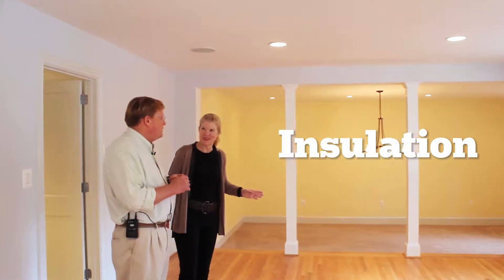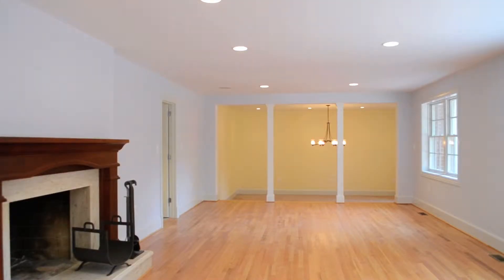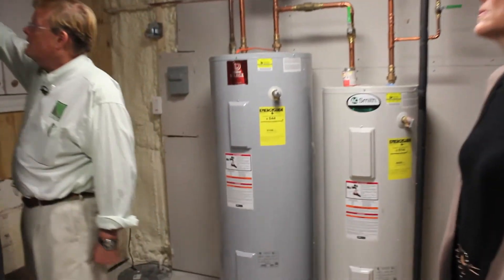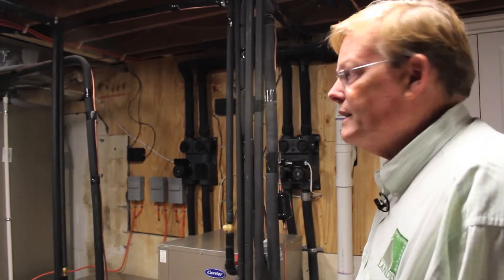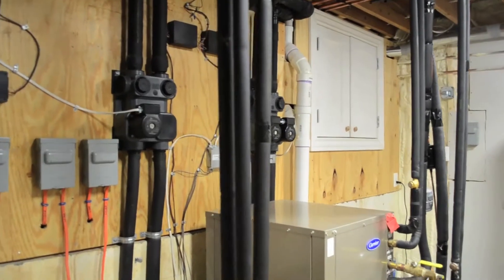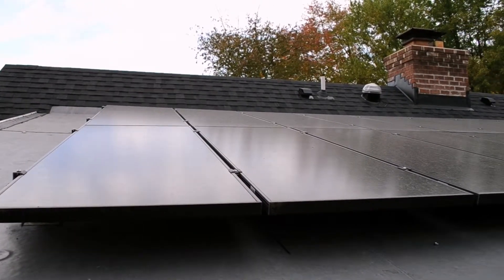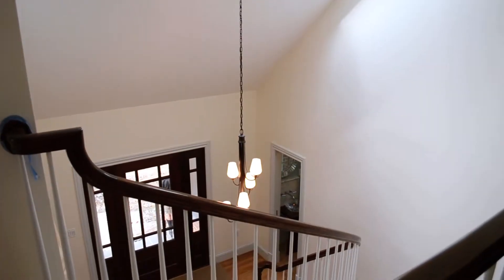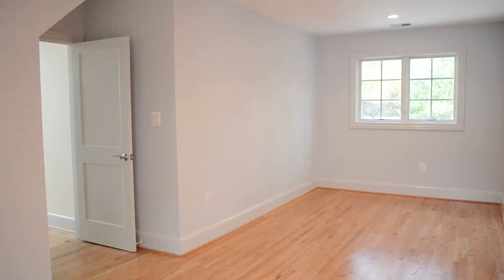An Energy-Efficient Remodel from the Inside Out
Landis Construction has just finished a whole-house rehab project involving a drafty, uninsulated home in the suburbs of Washington, D.C.. Remodeling magazine recently toured the home to learn about the many devices that were installed to make it energy-efficient.